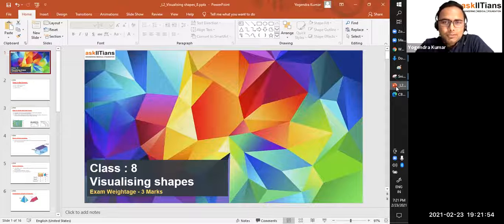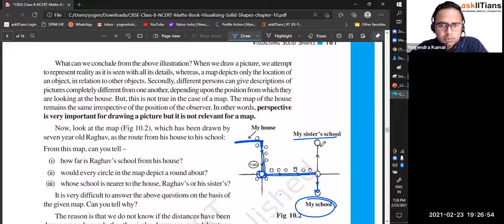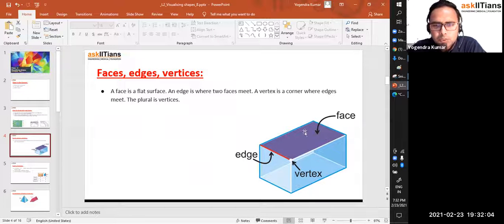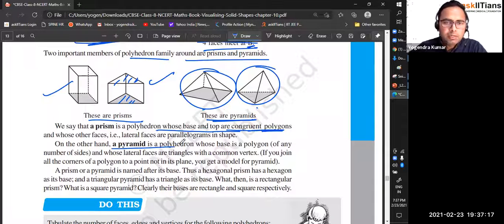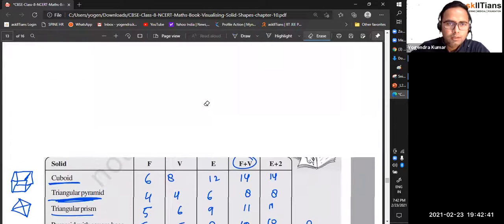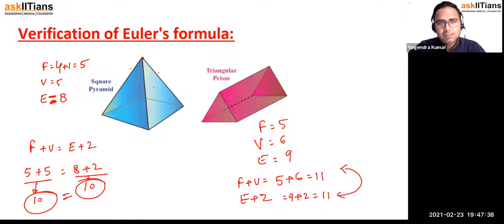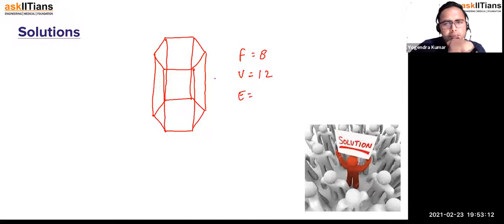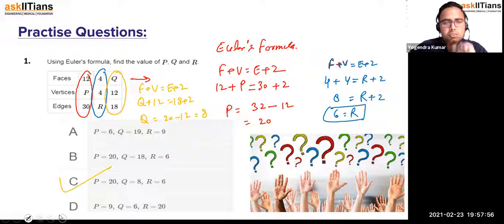How to draw| Lecture-2 | Visualising shapes | Maths | Grade- 8 | JEE|NEET | Olympiads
🌟 Introducing AskIITians YouTube Channel Playlist for Class 8th Math - Visualising shapes🌟

Yogendra sir has explained Visualising shapes | How to draw and read maps
Faces, edges, vertices
Euler's formula

For more information on Linear Equations in one variable, refer to our revision notes on Class 8 Maths